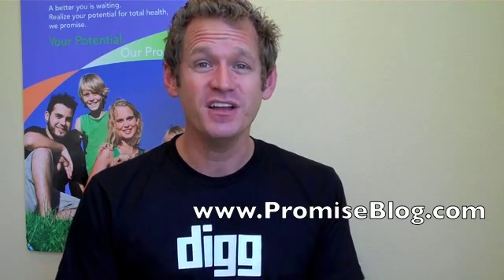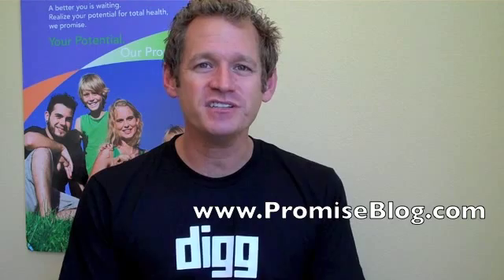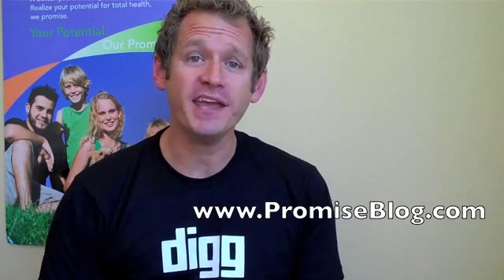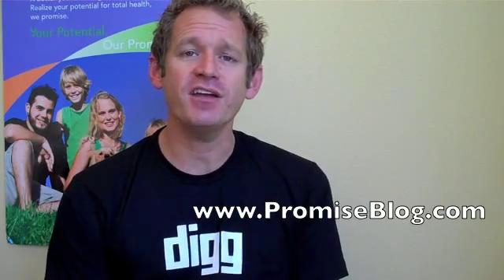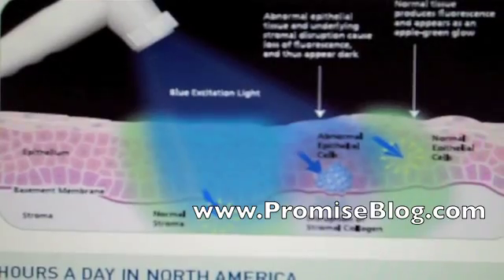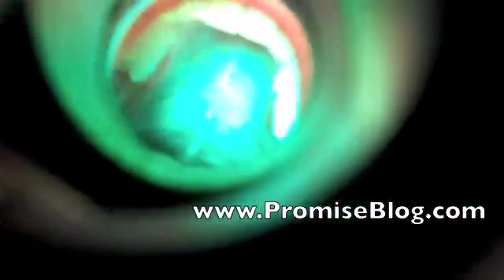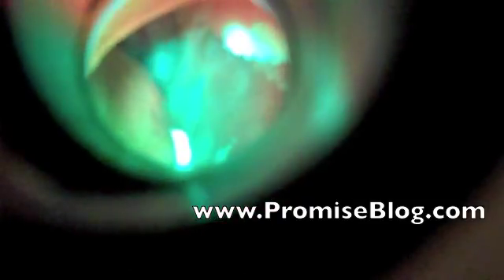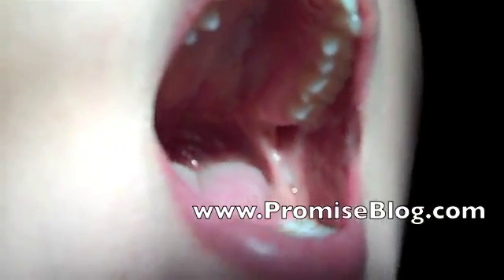Nasty mouth Cancer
Dr G from Promise Family Dentistry explains the state of the art technology to detect oral cancer and shows some graphic pictures of oral cancer.